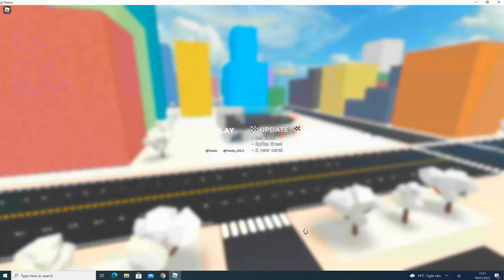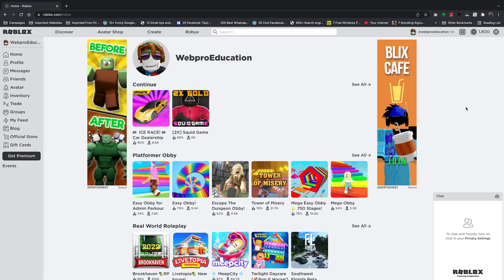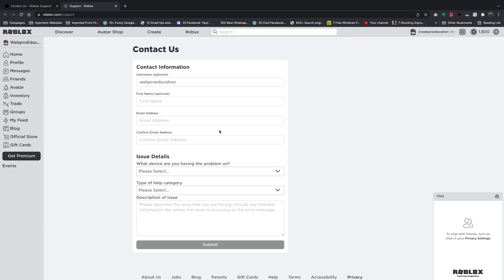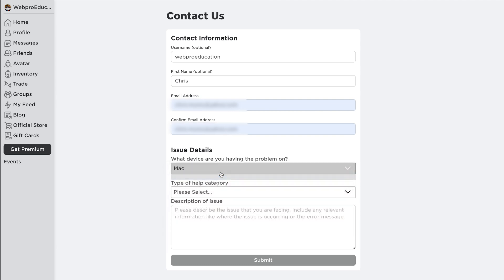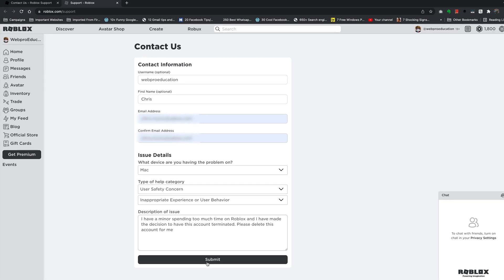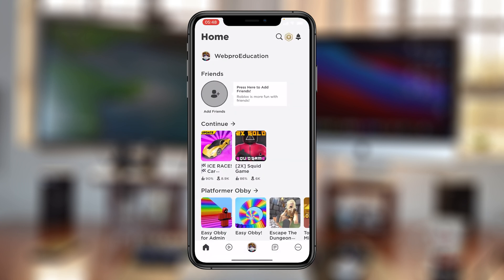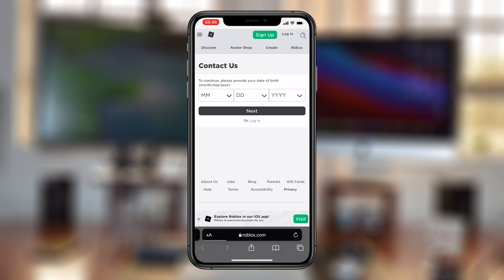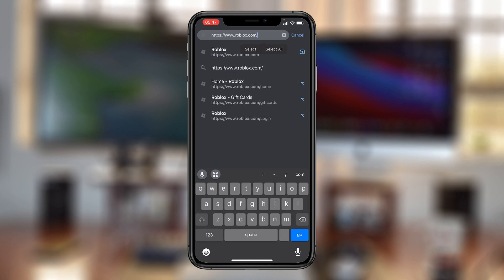How To Delete Roblox Account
Here's how to permanently delete a Roblox Account. You will not be able to recover a permanently deleted Roblox account.

Log in to your Roblox account on a browser
Click on Settings and select 'Help'.
On the support form, ask Roblox to delete your account and explain why you need the account deleted.